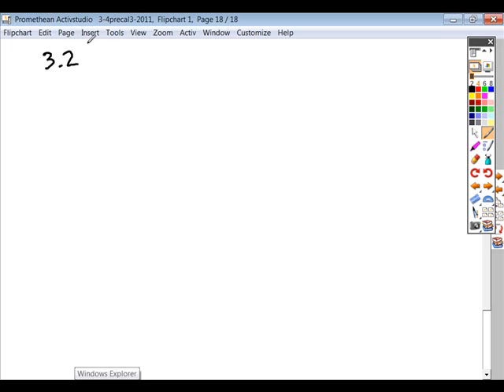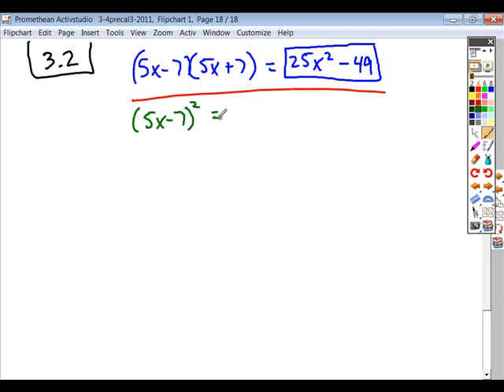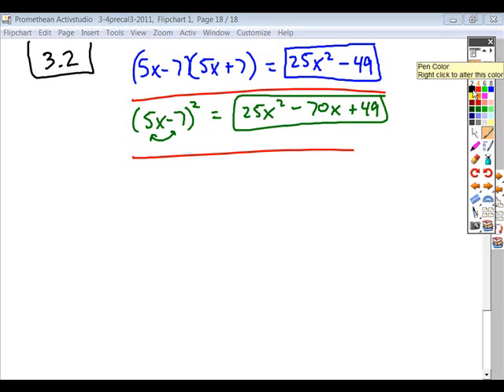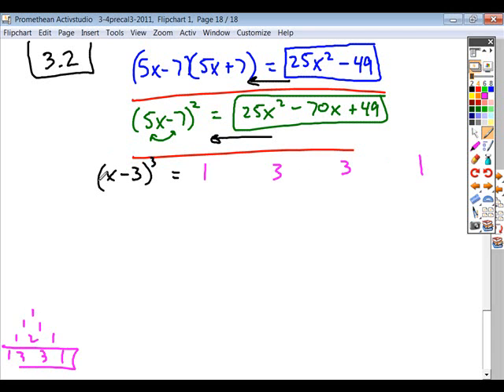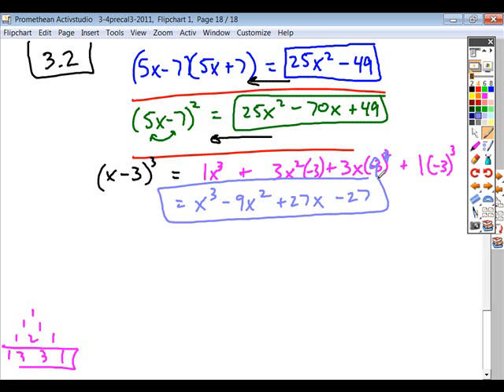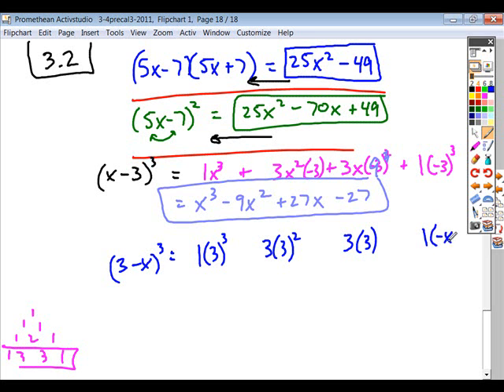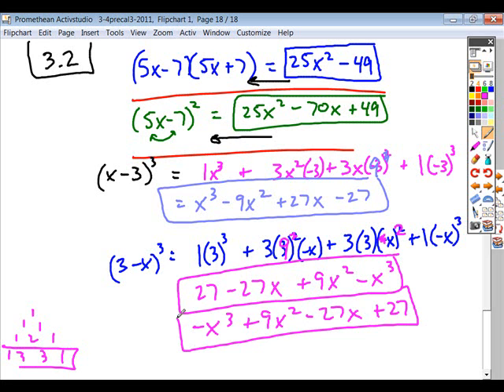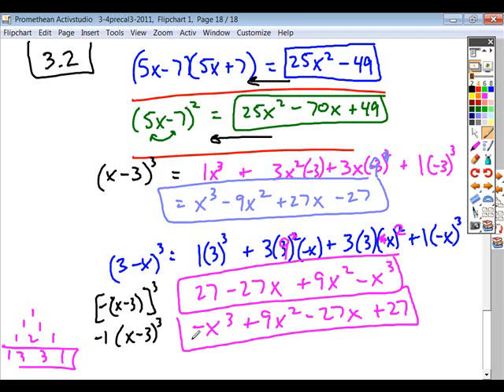3.2precal_rev_expand.wmv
3.2 precal prep review polynomial expansion